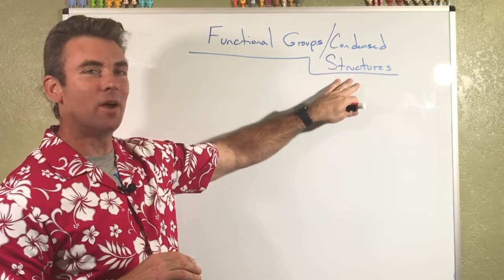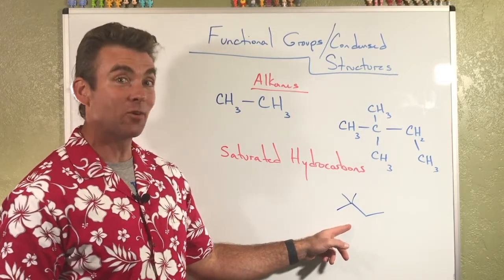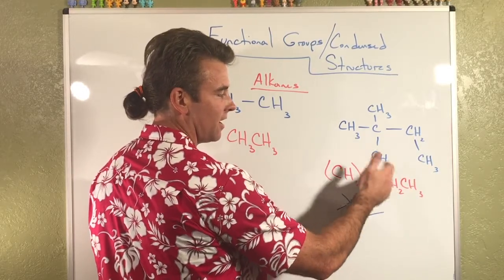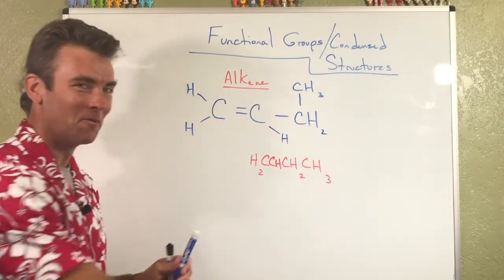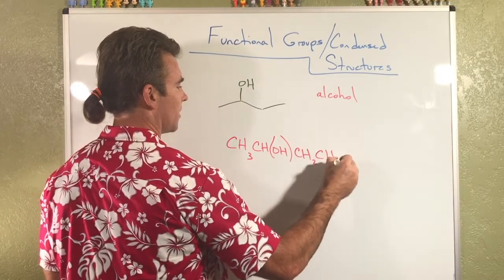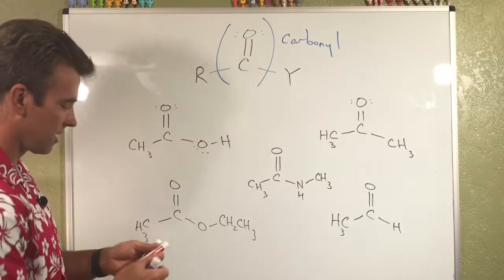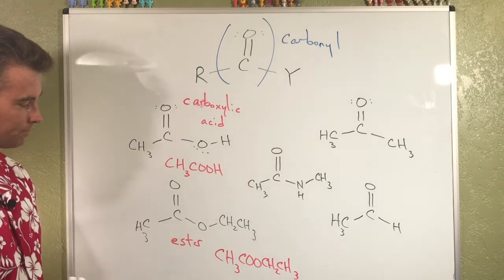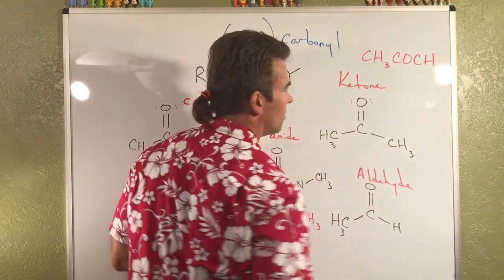Some Functional Groups and Condensed Structures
The memorizing begins...